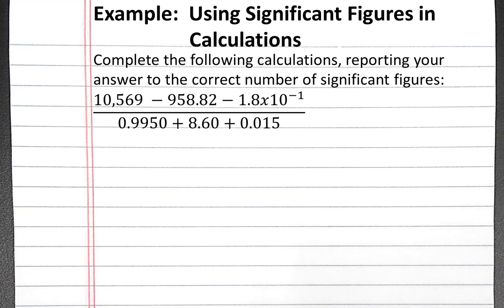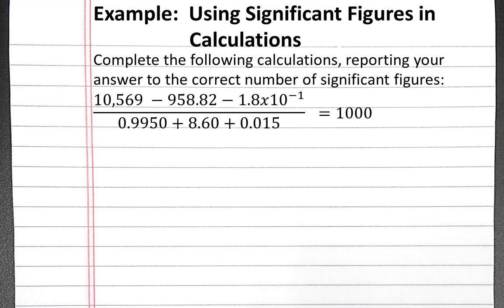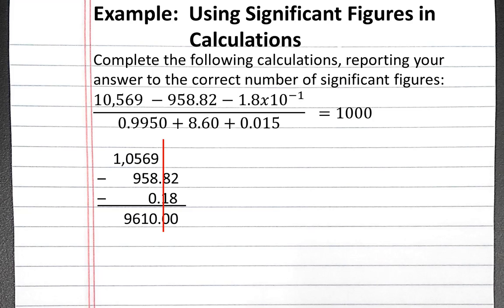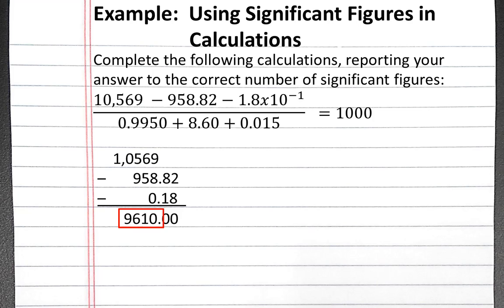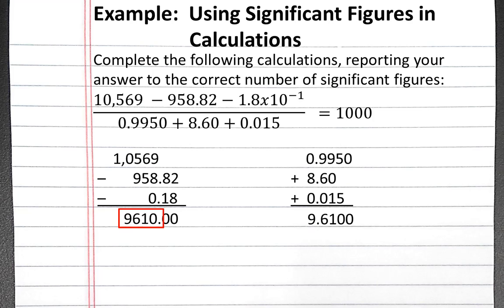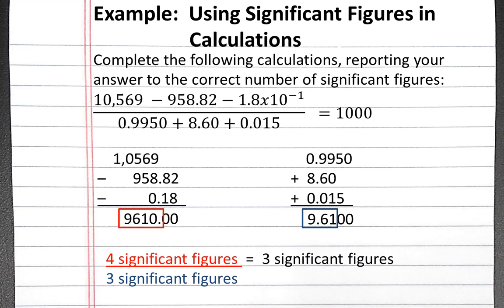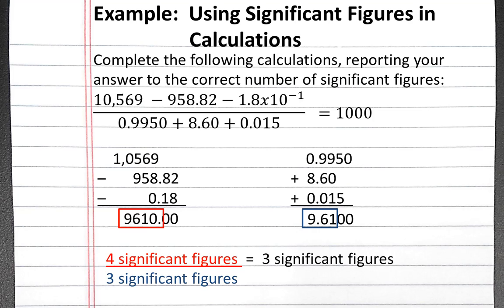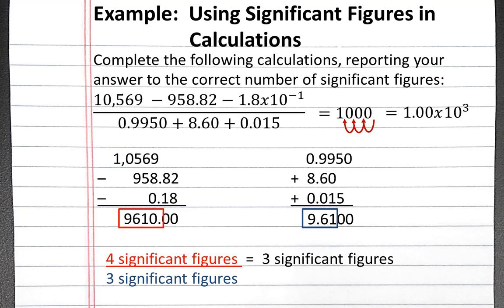CHEMISTRY 101: Significant Figures in Calculations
In this example, we show how to keep track of significant figures in multiplication / division and addition / subtraction problems.